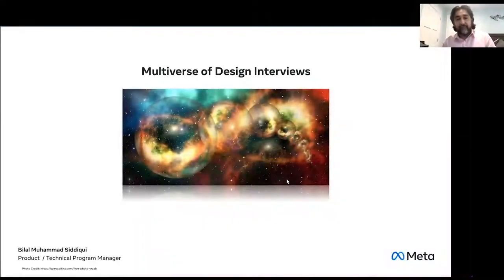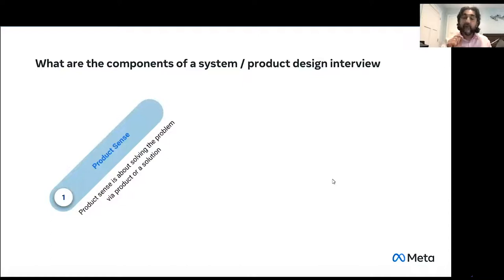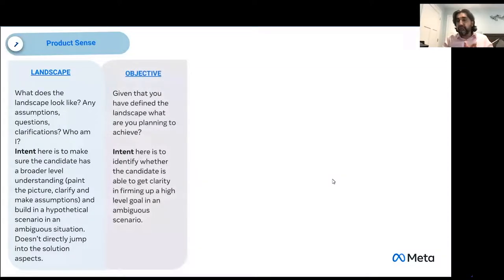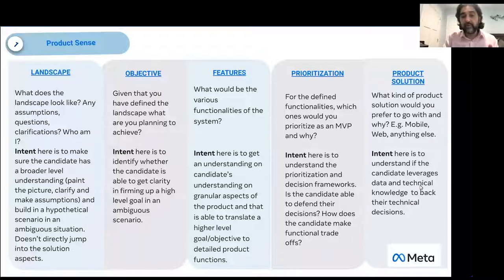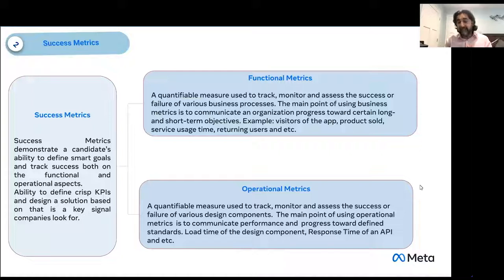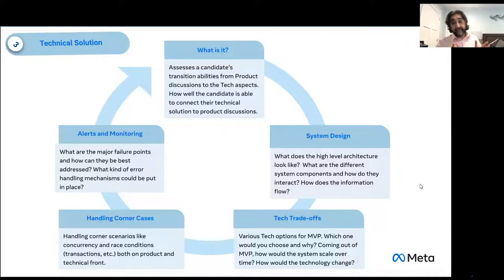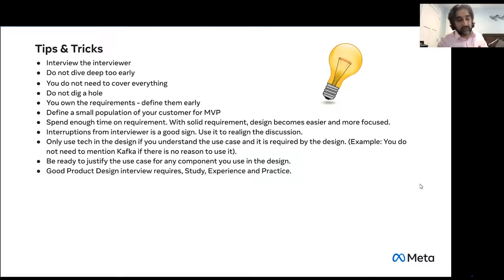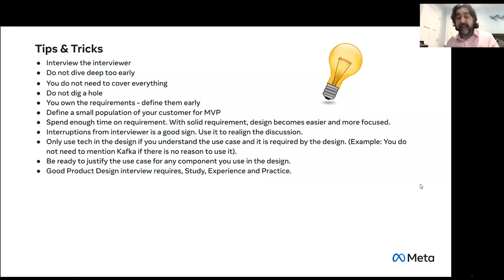Webinar: The Multiverse of TPM Interviews by Meta Product Leader, Bilal Siddiqui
ABOUT THE SPEAKER:
Bilal is a tactical Product Leader currently building for the privacy, risk, and compliance programs at Meta. Before this, he was a Staff Technical Program Manager at Compass. There he worked on the release of a variety of tools and security initiatives. He has also worked as a Technical Program Manager at Amazon and Verizon.